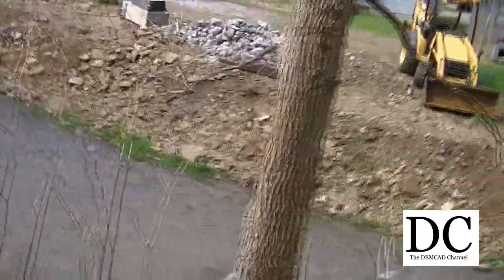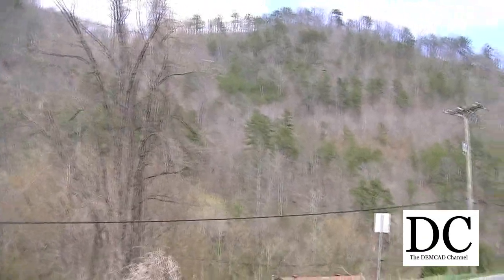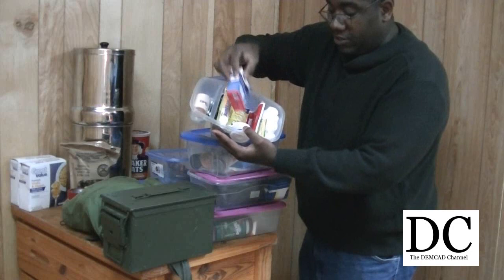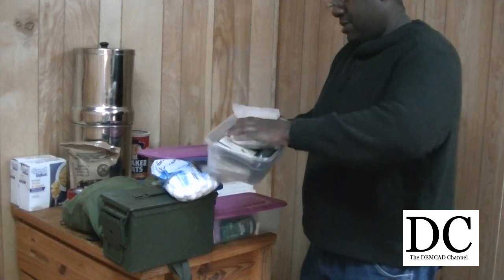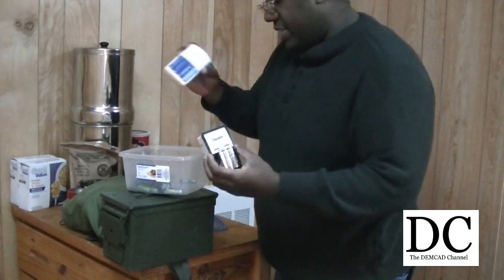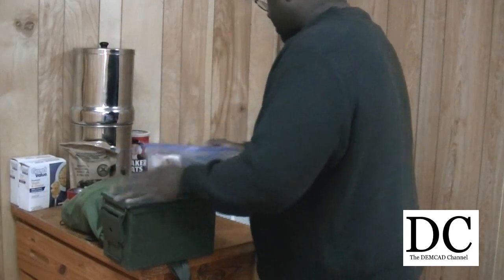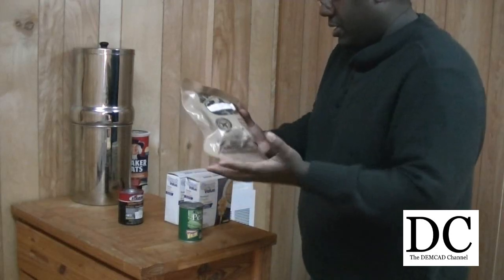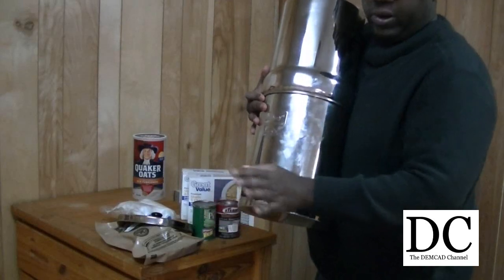ESSENTIAL PREPS for Bugging Out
When I moved from Flint, Michigan to Rural kentucky, I could only bring my most essential emrgency preparations. What would you bring if you had to pack your things into a van and bug out?